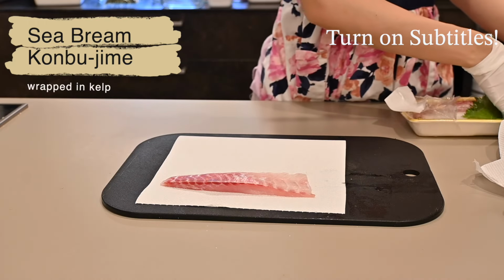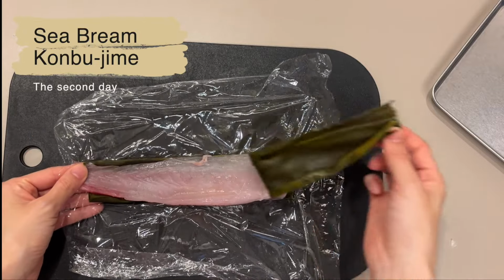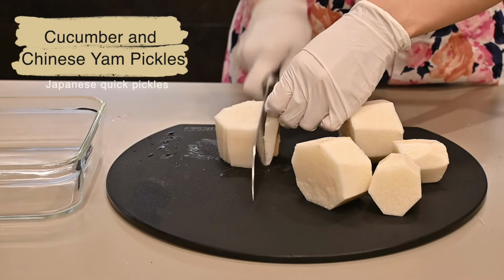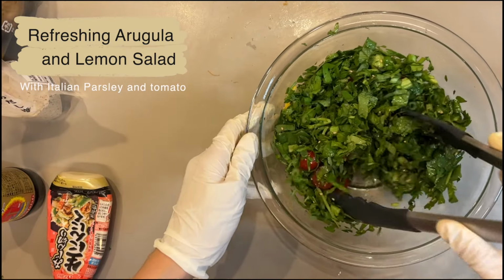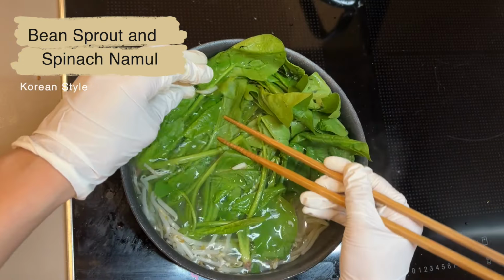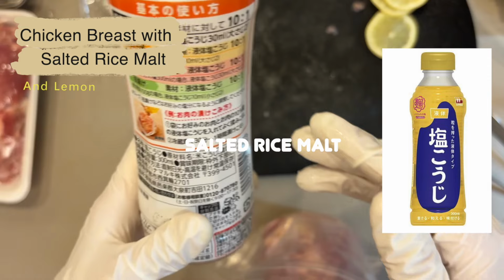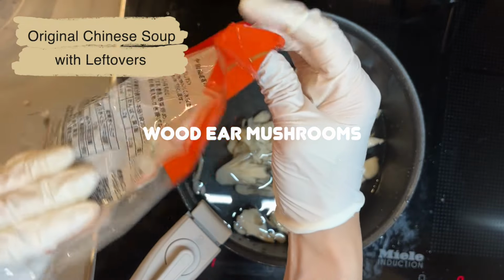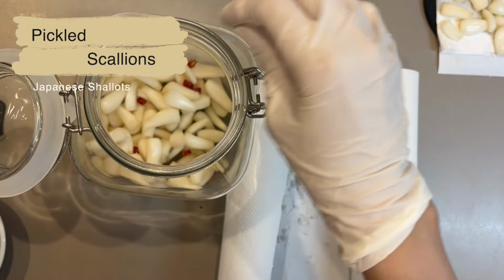Japanese Healthy Meal Prep for the Week | May Recipes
It's like spring blinked, and suddenly we're getting hints of summer heat, right? 🌞 Thinking about the real deal summer in Japan coming up is a bit daunting!
This week, with a few days of unexpectedly hot weather, I found myself craving lighter fare.
That's why there's been a lot of dishes featuring vinegar. 🥗 Prepping veggies ahead of time makes it easy to whip up a balanced meal—just add a main dish and voila! It's a little relief every day! 🍽️

0:41 - 🐟 Sea Bream Konbu-jime (wrapped in kelp)
2:00 - 🥒 Cucumber and Chinese Yam (Nagaimo) Pickles
2:49 - 🥗 Arugula and Italian Parsley
3:55 - 🍆 Grilled Zucchini and Eggplant Salad marinated with Japanese Vinegar
5:28 - 🍲 Chicken Stew
7:18 - 🥗 Refreshing Arugula and Lemon Salad
7:58 - 🥦 Bean Sprout and Spinach Namul, Korean Style
9:32 - 🍗 Chicken Breast with Salted Rice Malt
10:38 - 🥕 Carrot Rapee
11:23 - 🍜 Original Chinese Soup with Leftovers
12:07 - Completed meal prep.
12:35- 🧅 Pickled Scallions

◾️◾️◾️Recipes:◾️◾️◾️

1. Sea Bream Konbu-jime (wrapped in kelp)
   - Wrap raw sea bream in kelp and refrigerate overnight. Enjoy the next day.

2. Cucumber and Chinese Yam (Nagaimo) Pickles
   - Slice cucumbers and Chinese yam.
   - Use Japanese pickling mix to pickle chopped vegetables.

3. Arugula and Italian Parsley
   - Chop arugula and Italian parsley.
   - Prepare for salads when needed.

4. Grilled Zucchini and Eggplant Salad marinated with Japanese Vinegar
   - Slice zucchini and eggplant lengthwise.
   - Make a marinade using Mitsukan's Easy Vinegar.

5. Chicken Stew
   - Add chicken, shiitake mushrooms, enoki mushrooms, carrots, and onions, then add stew seasoning.

6. Refreshing Arugula and Lemon Salad
   - Add sliced lemon to arugula.
   - Dressing:
     - 1 tbsp sesame oil
     - 1/2 tsp fish sauce (nampla)
     - Sesame seeds (to taste)
     - 1/2 tsp garlic paste

7. Bean Sprout and Spinach Namul, Korean Style
   - Boil mung bean sprouts and spinach.
   - Dressing:
     - 1 tbsp sesame oil
     - 1 tsp garlic paste
     - 1/2 tsp chicken soup base
     - 1/2 tsp fish-flavored salt
     - 1/2 tsp fish sauce (nampla) (for spinach only)

8. Chicken Breast with Salted Rice Malt
   - Marinate chicken breast with sliced lemon and 1 tbsp of liquid salted rice malt.

9. Carrot Rapee
   - Slice 2 carrots, add Italian parsley, and vinegar (approx. 2 tbsp) using Mitsukan's Easy Vinegar.

10. Original Chinese Soup with Leftovers
    - Ingredients: shiitake mushrooms, garlic, wood ear mushrooms, glass noodles, tofu, eggs.
    - Soup seasoning:
      - Dried scallop soup base (1 tsp)
      - Fish-flavored salt (1 tsp)
      - Chicken soup base (1 tsp). Adjust seasoning with salt to taste.

11. Pickled Scallions
    - Wash 1 kg of scallions thoroughly.
    - Blanch in hot water.
    - Dry thoroughly.
    - Place the scallions in a jar.
    - Add sliced chili peppers.
    - Pour 800ml of scallion vinegar over the scallions.
    - Store in the refrigerator. (If done properly, it can last up to 5 years!)

Keep in touch!